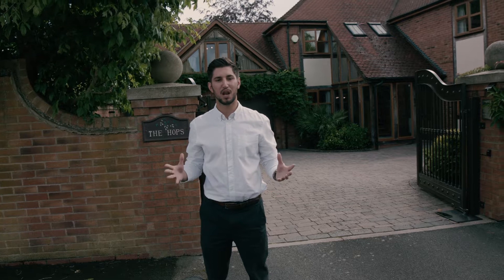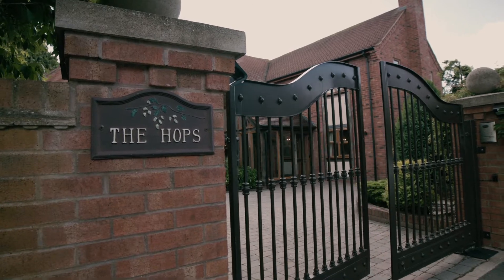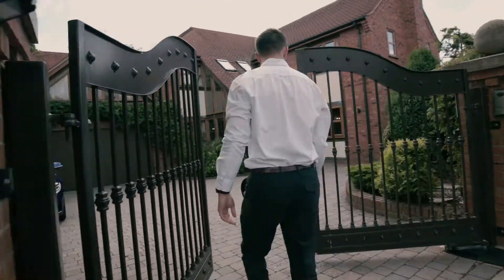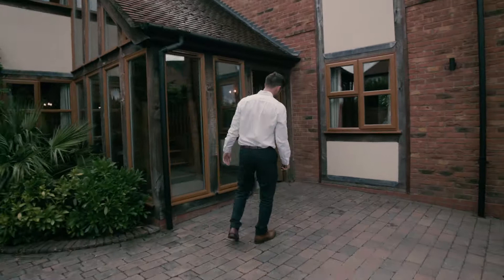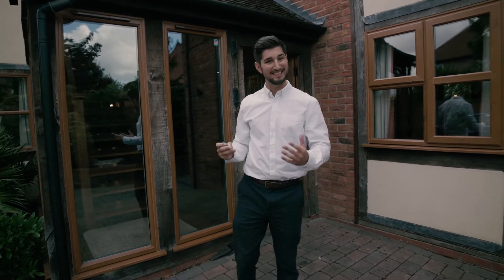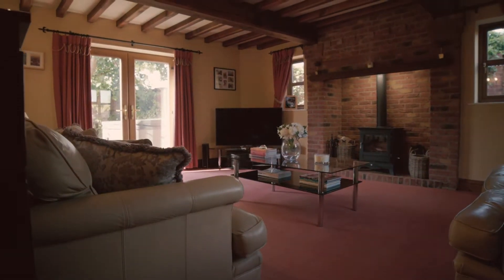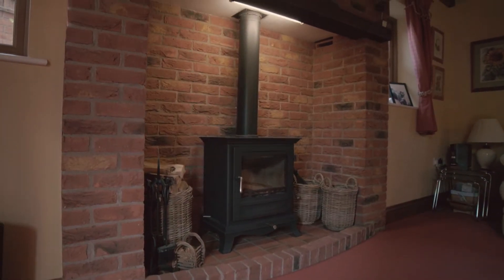The Hops, Kiln Lane, Leigh Sinton, Worcestershire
Welcome to The Hops - Your Dream Lifestyle Property is now just a viewing away... | 4 BED / 4 BATH | Around 3200 sq.ft | 'Combing character features with modern luxury'.